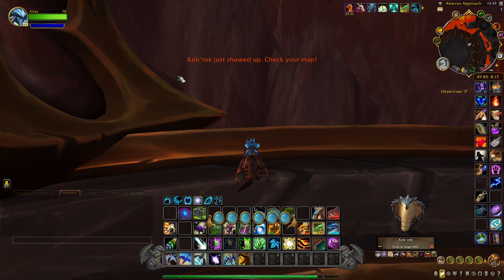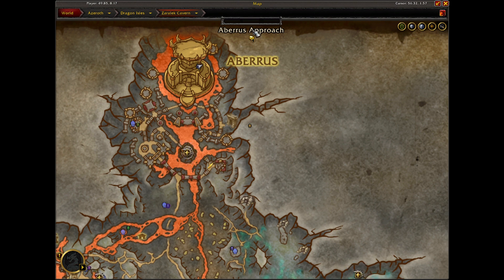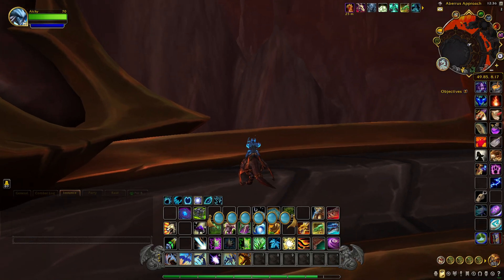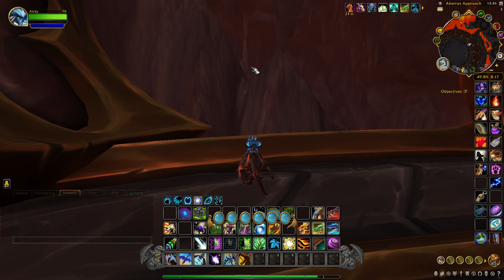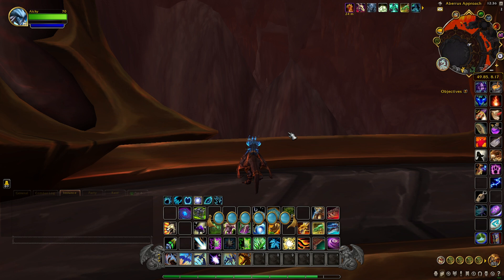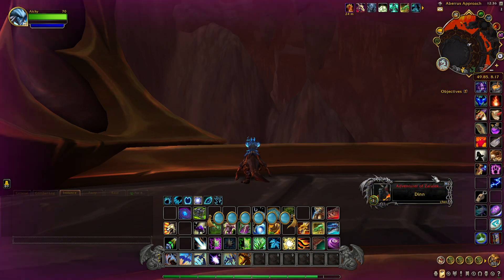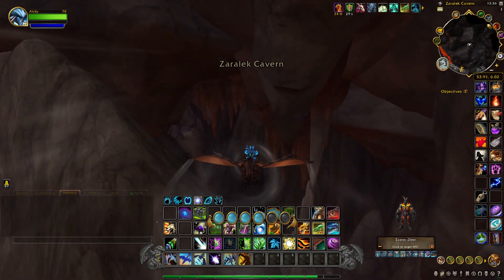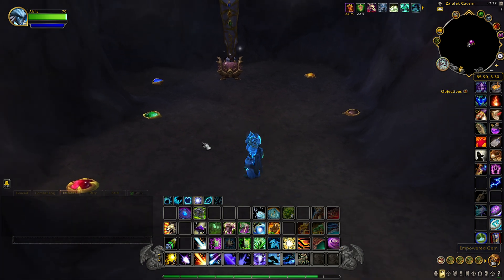How To Find And Loot The Chest Of The Flights Treasure!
*Waypoint of where I started*
I was on top of a tower in Aberrus Approach facing east at */way 49.85, 8.17*

*Cave entrance*
The cave entrance is located at */way 55.73, 3.67*

*How do you unlock the chest?*
To unlock the chest inside the cave, you will have to click the Empowered Gems that are on the ground in a specific order.

*What is the order to click the Empowered Gems?*
Red
Black
Blue
Yellow
Green